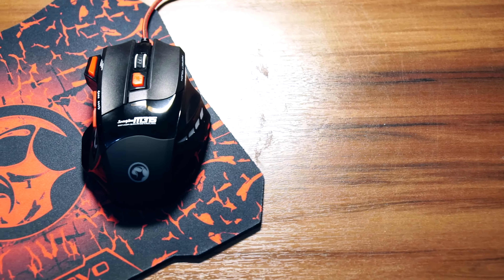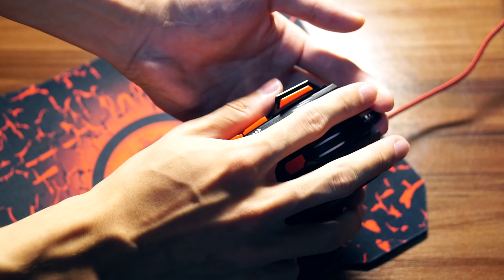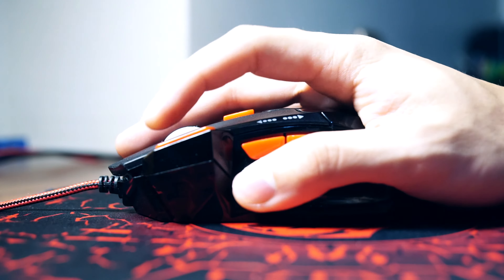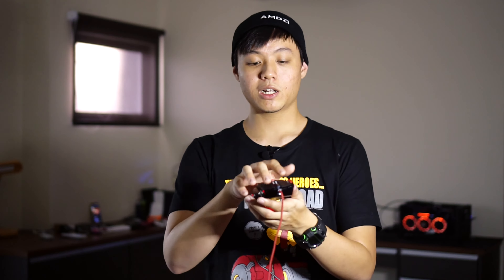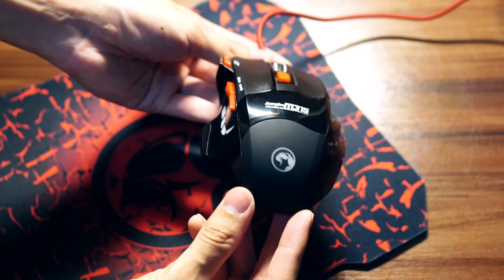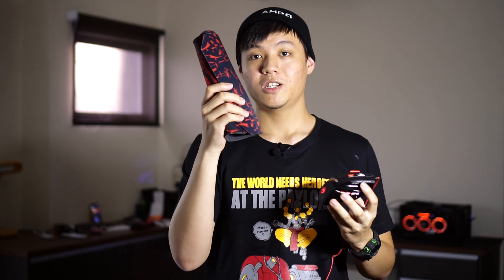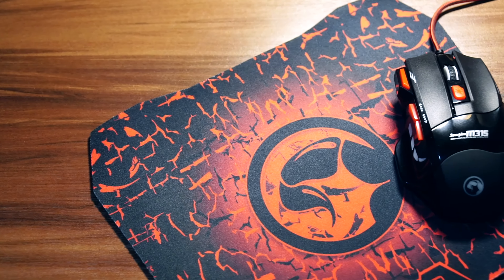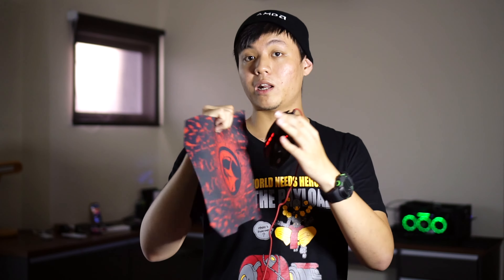Marvo Scorpian Review | M315 Gaming Mouse + G1 Mouse Pad Combo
Get them:
Marvo M315+G1 (US) (Int)
Marvo Gear

(Amazon US)
(Amazon Int)